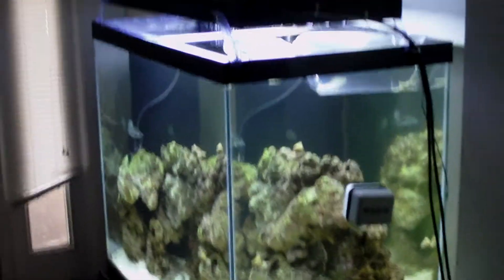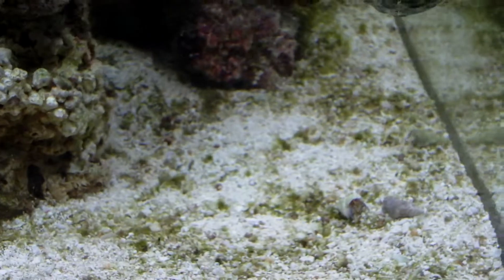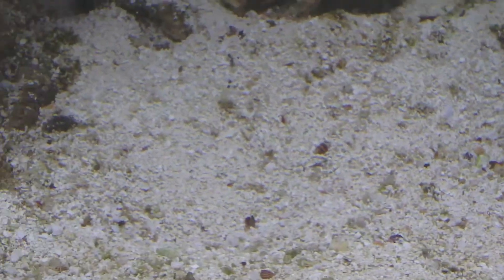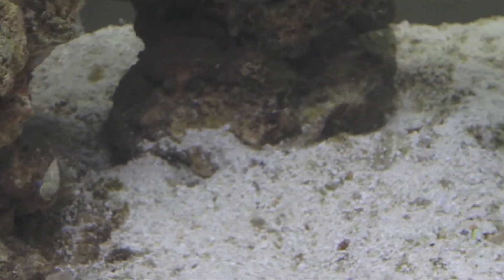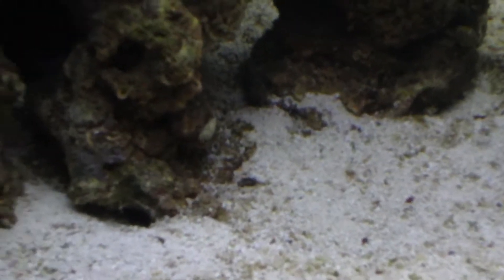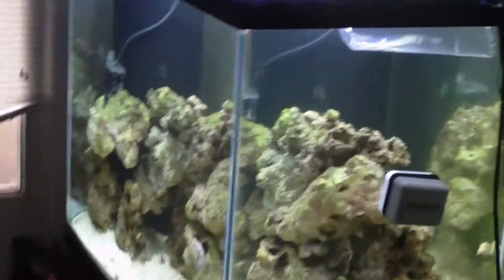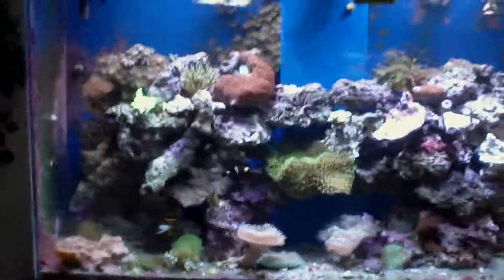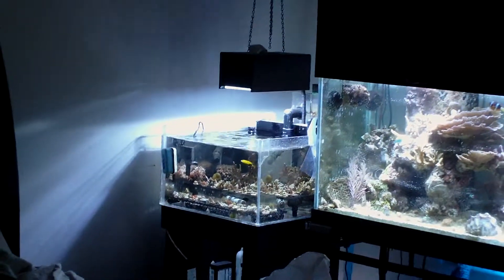Vid blog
of our new 60 gallon reef tank there will be mopre install ments to come